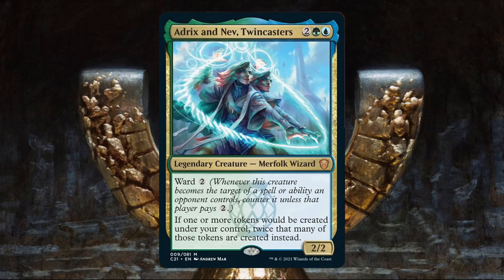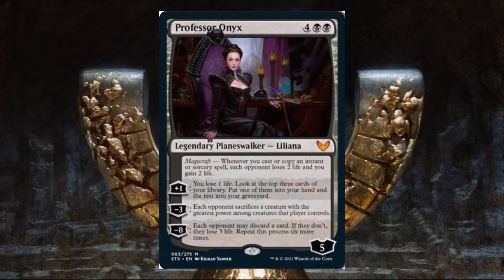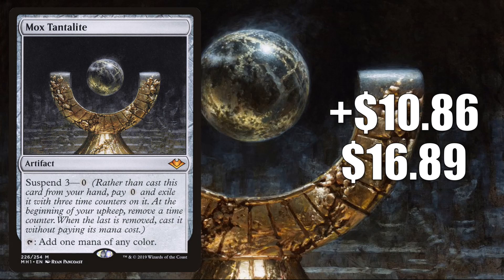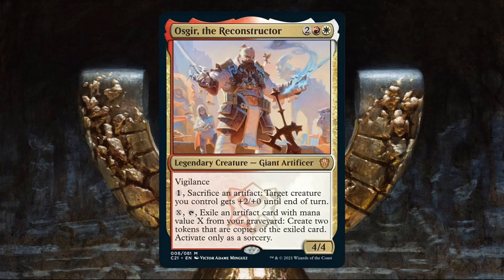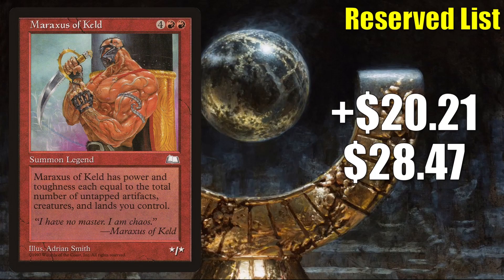MTG Market Watch Top 10 Hottest Cards of the Week: Root Sliver and More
In this special edition of the Magic the Gathering Market Watch we countdown the ten hottest cards of the week including Root Sliver.

Check Out FlipSideGaming.com and use the promo code “HEROES” to get 10% off any order over 10 USD and there is free shipping in the US for Singles orders and orders of at least 100 USD.  They currently have 2021 Challenger Decks and Strixhaven Products available for Preorder

Adam Hall
Aren Martin
Bernabe Gonzalez
Cesareo Garasa
Dave Acosta
Gregory Boswell
Irish Wristwatch
Jeremy Beard
Jordan Smith
Joshua Lacroix
Justin Lewis
Kay Drechsler
Kjell Egil Hustad
Manny Diaz
Marcos Ong
Michael Marchetti
Robert Gress
Sean Brown
Xiaofan Yin

Aaron lovelace
Anthony Mikulaschek
Cade Browning
Chapman and Chapman Productions
Daren Manville
David Foreman
David Olivares
Drew Hartl
Eugene Rivera
Giovanni Fox
Michael Jacques
MTG Strategist
Ordinary Mike
Summer Tardy

Alexander Levine
Allen Law
Al Soto
Andrew Caltagirone
Clint Stewart
Geert Borger
Jared Teague
Jeff Joecken
John Johnson
Lew Dukes
Louis J Neumayer
Mitchell Davenport
Oliver Schulz
Pinnito
Piotr Jedliński
Quintin Ang
Ryan Barolo
Sehanine Moonbow
SnoozyApple
Squick Thinger
Teren Williams
Thiemo
Zachary Steinke